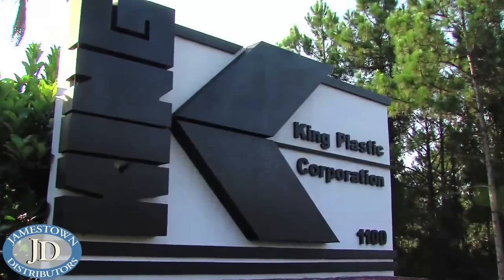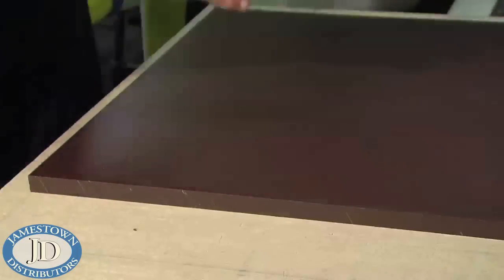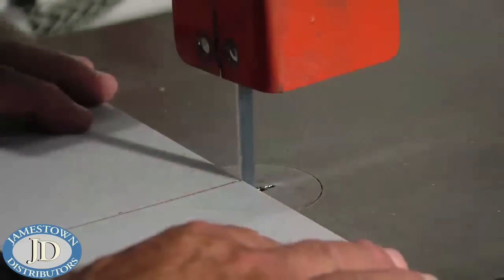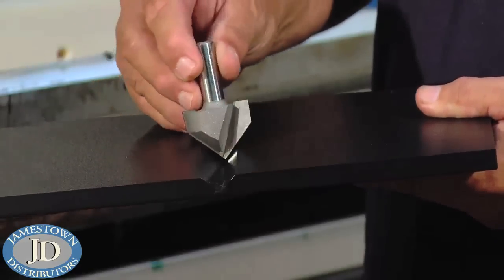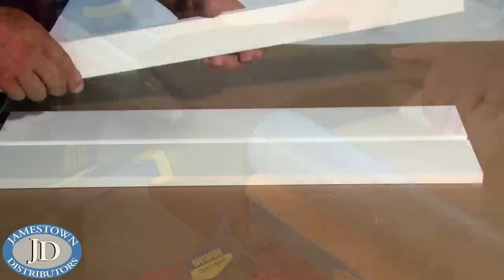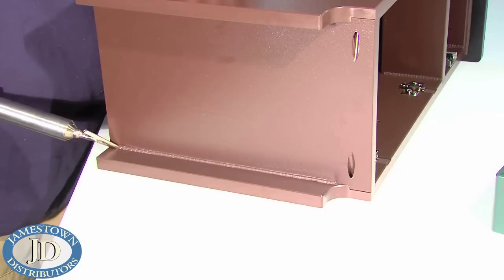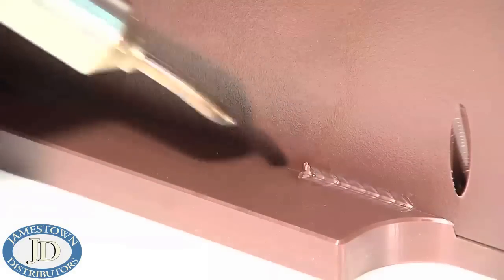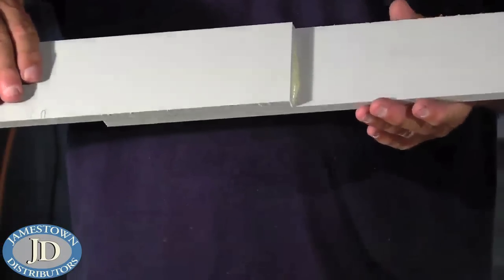King Starboard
Here's is an informative video by King Starboard demoing their revolutionary polymer material.  King Starboard is easy to work with using standard woodworking tools, and design changes are a snap. To learn more about the science behind this material visit us